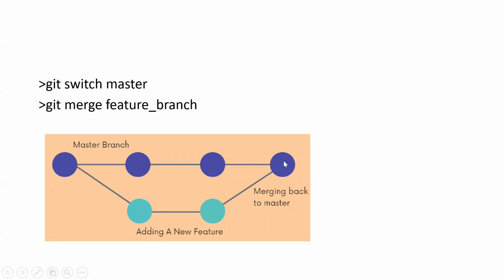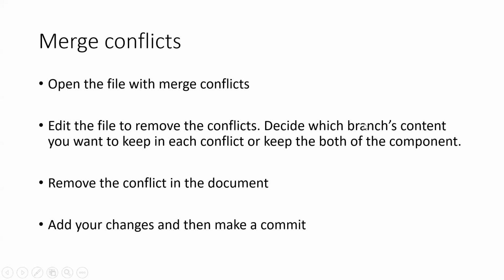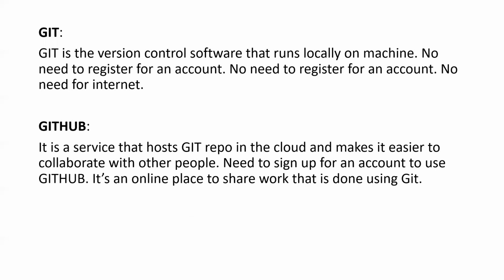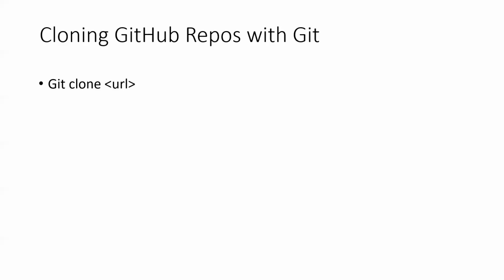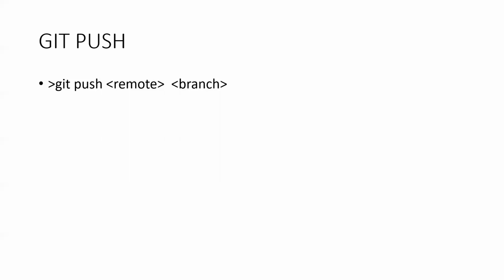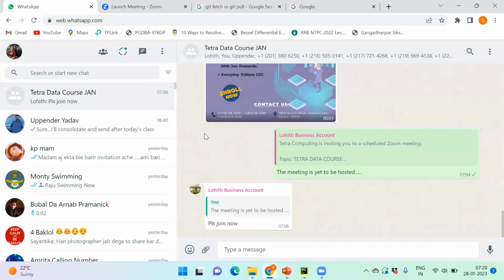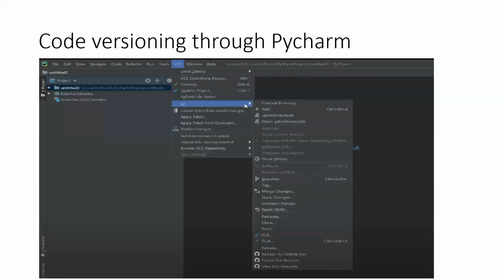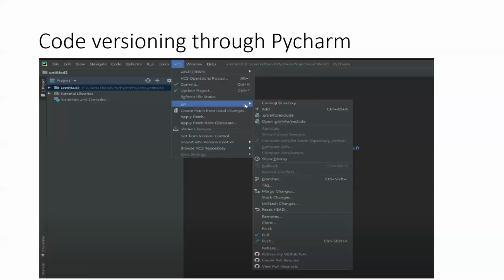Data Class 18